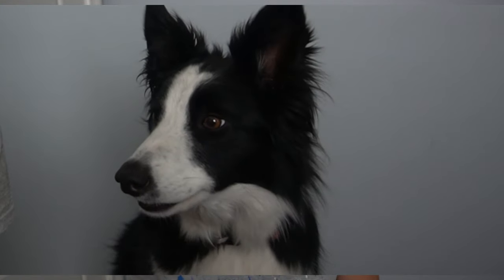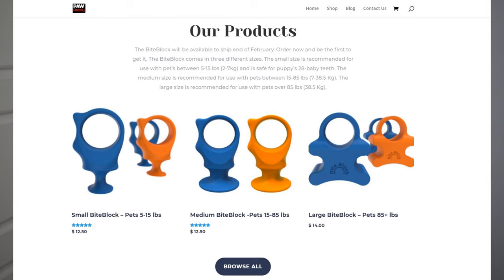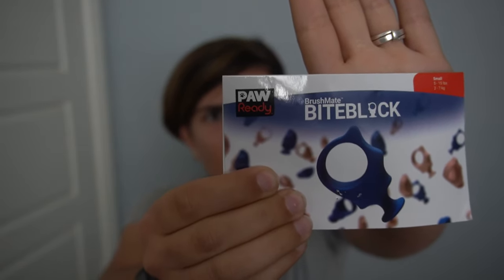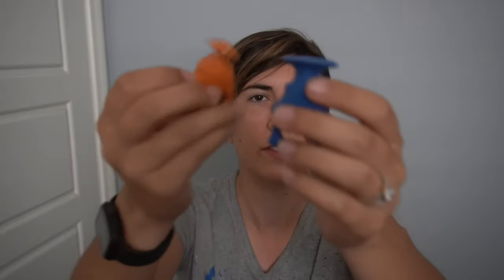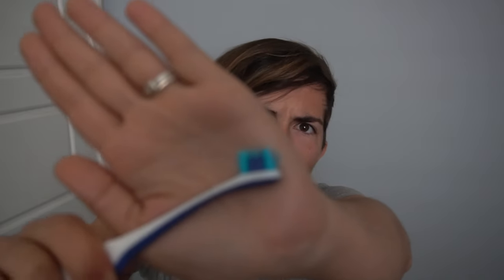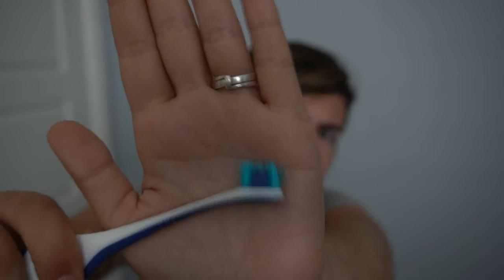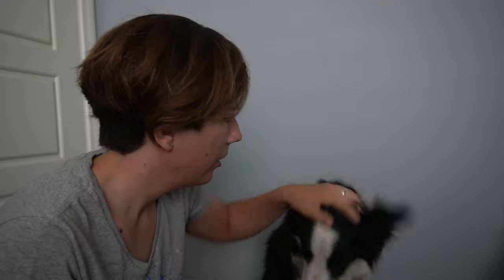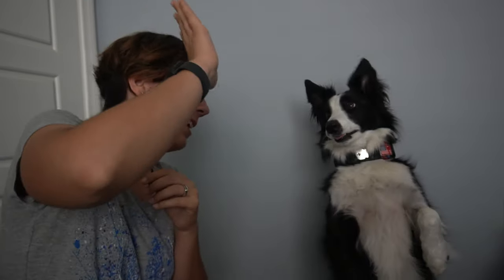Bite Block unboxing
K9 BluePrint (Casie and Elsa) tested the BiteBlock and check out what she had to say. Check out her youtube channel for training tips and service dog education.